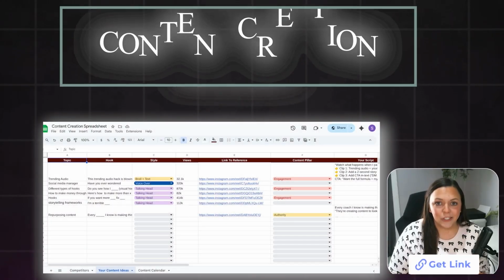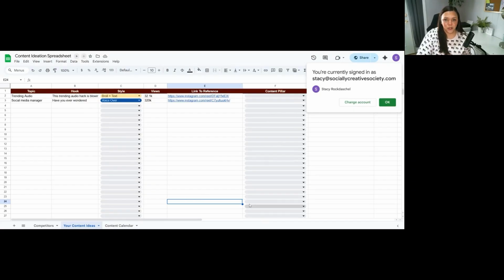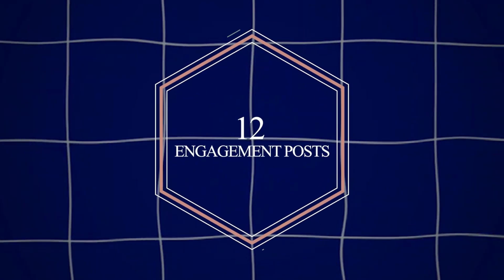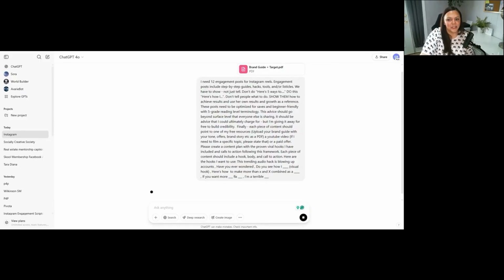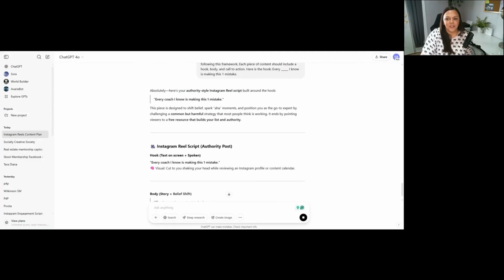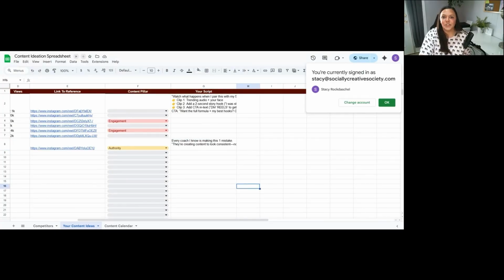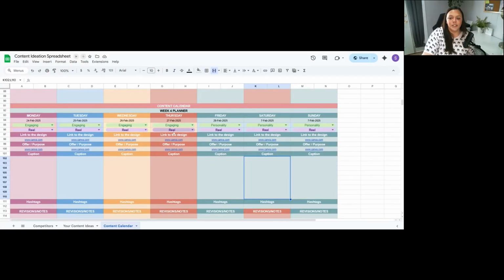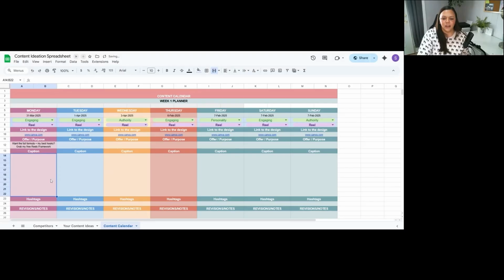Steal My 2025 Content Strategy | How Often To Post & Why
This is the exact content strategy that I'm using right now for myself as well as for my clients who are hitting $30k+ months without posting random content, or not posting because they don't know what to post.
I  break it all down for them!

What we're covering:
TYPES of content to post
How OFTEN to post each content pillar
How to STRATEGICALLY plan your content

Social Media Managers Looking to Scale? ⤵️

Chapters:
0:00 Intro
0:23 Content Spreadsheet
01:25 Competitor Analysis
03:56 Market Research
05:30 Content Pillars & Examples
10:00 What to Post
10:45 Scripting
11:33  Chat GPT Prompt for Content Scripts
24:10 Content Calendar
31:26 Work With Me

The content funnel I use is made up of 3 different types of content to attract new viewers, establish authority in my industry (Marketing), and then build trust & connection.

1. Engagement Posts (to attract new followers) which include step-by-step guides, hacks, tools, and/or listicles.

2. Authority Posts (to establish expertise and shift beliefs) are the "why" in content. These focus on shifting beliefs and why this matters.

3. Personality Posts (to build trust and connection) are for building trust, reliability, and connection. We need this because people don't just buy from experts, they buy from people they like and resonate with.

How often should you post each type of content? It's no secret that the more you post, the faster you grow. Here's a breakdown of how often to post each content pillar.

5-6 posts/week

2 Engagement Posts (How Content)

2 Authority Posts (Why Content)

1-2 Personality Posts (Trust Content)

If the post makes sense, I will promote a lead magnet to get emails or push people to a YouTube video (like this!)

Want plug & play content prompts, trending audios, trend trackers, content audits, and an Instagram growth course?